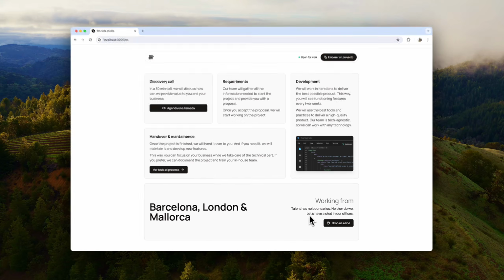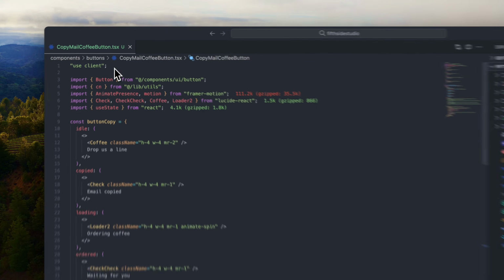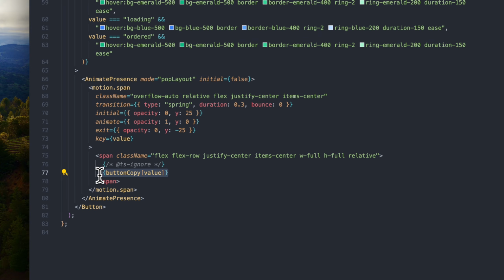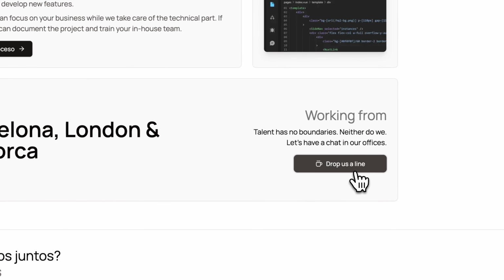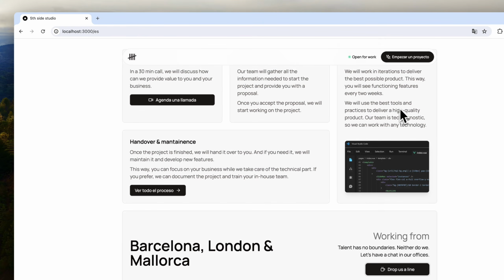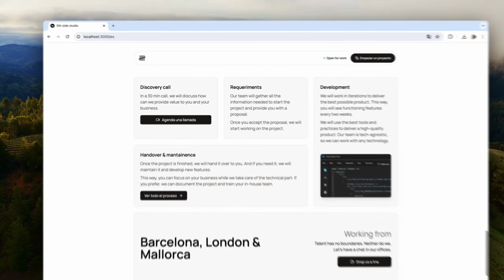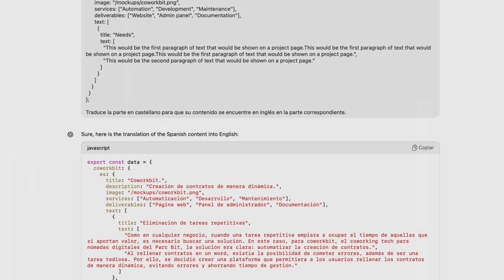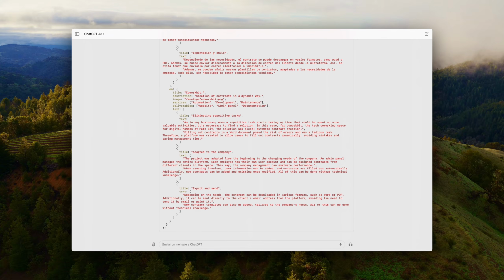A Day in The Life of a Software Engineer (in Barcelona)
Heeey guys! In this video I will show a bit of my daily work and also, I'm looking for offices in Barcelona (it goes wrong).